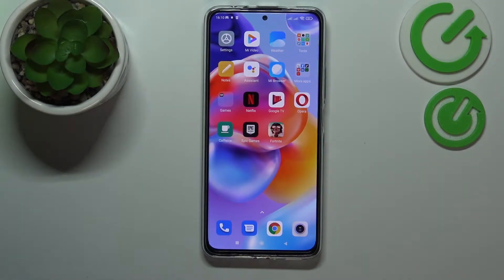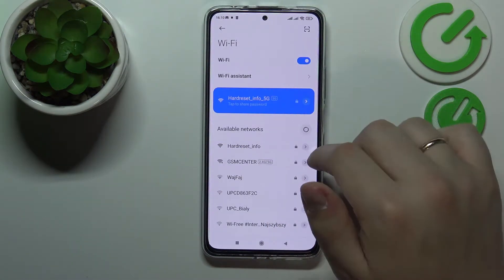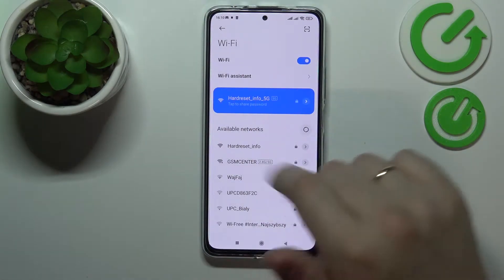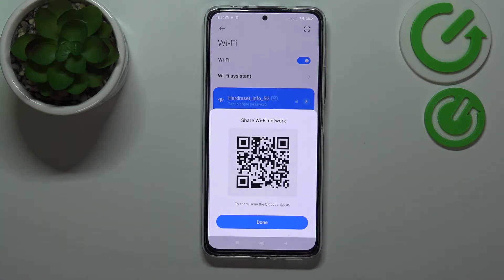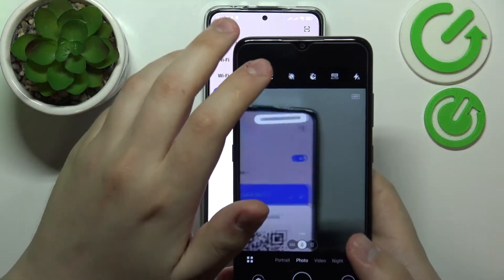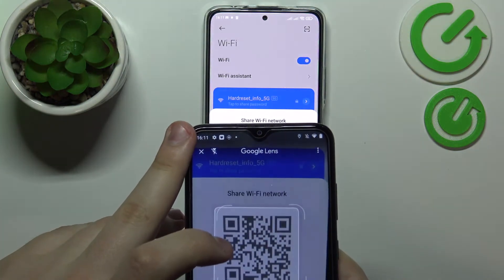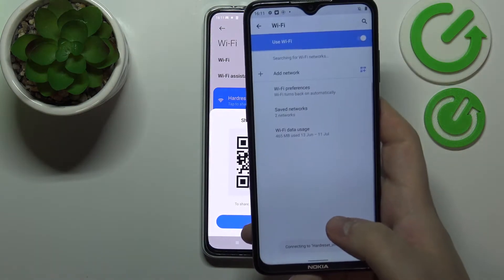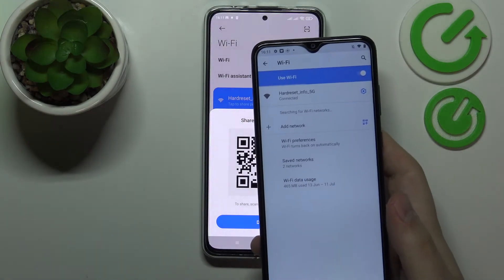How to Share the WiFi Network Password on REDMI Note 11 Pro+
Learn more about the REDMI Note 11 Pro+:
This video tutorial has been recorded and brought to your attention with the purpose of demonstrating how you can make the WiFi network password visible on the REDMI Note 11 Pro+ smartphone. Thus, if you would like to discover how to show the WiFi network details on the REDMI Note 11 Pro+ mobile device, we humbly invite you to view this video.

How to show the WiFi network password on REDMI Note 11 Pro+? How to make the WiFi password visible on REDMI Note 11 Pro+? How to share the WiFi network details on REDMI Note 11 Pro+?